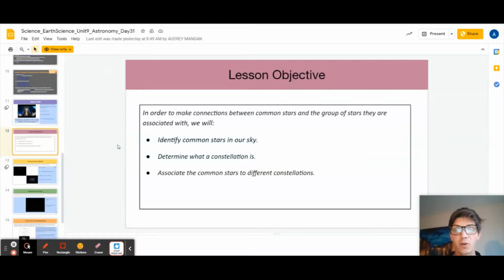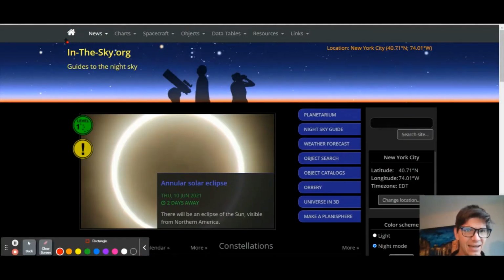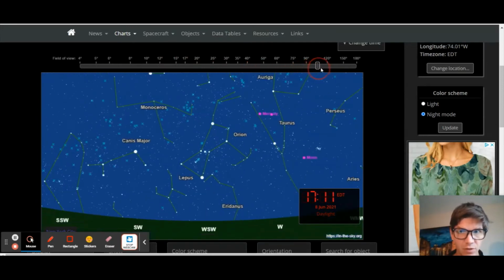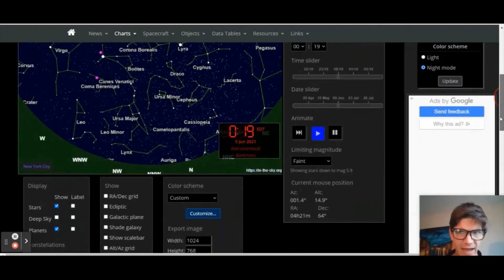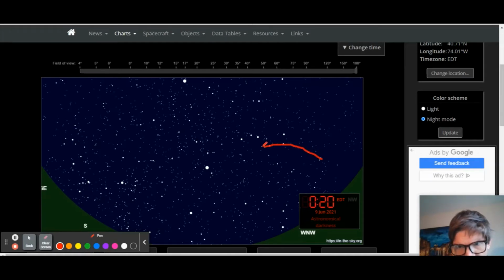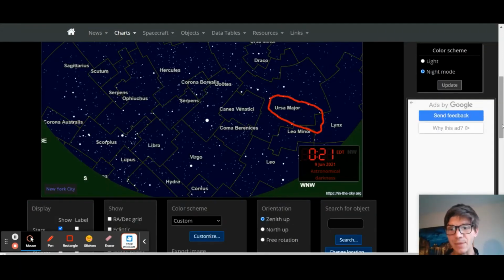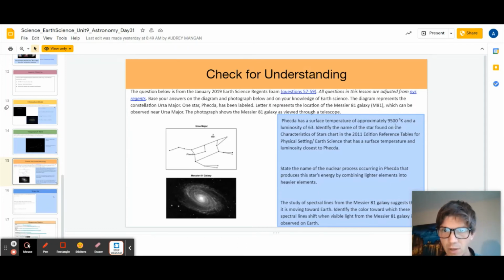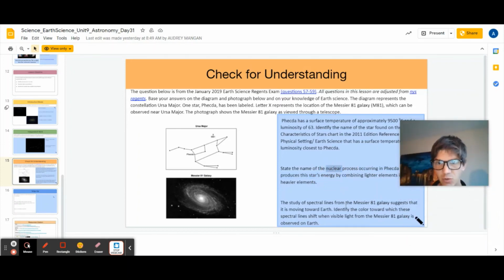Science_EarthScience_Unit9_Astronomy_Day31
Andy Pilc uses a celestial sphere simulation from In-The-Sky.org to review constellations and models creating an asterism by making Sanctus Descendit, the astral chopped cheese in the sky.